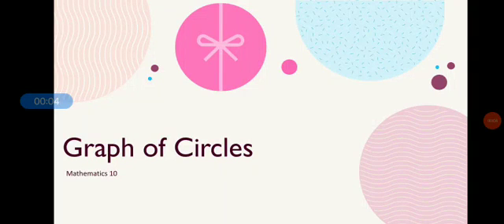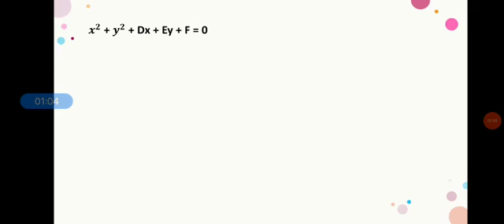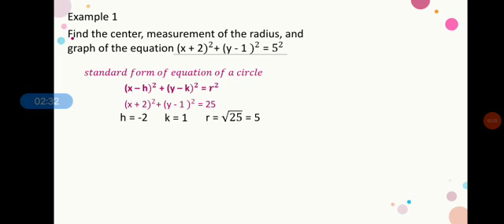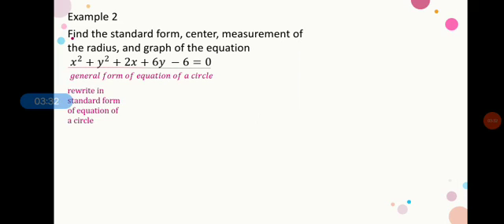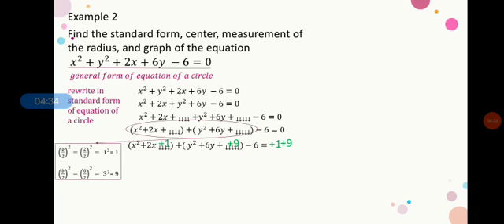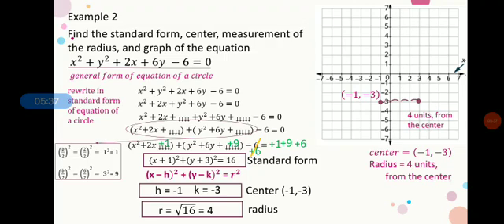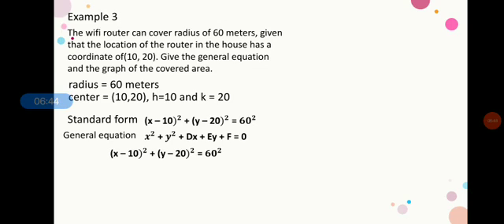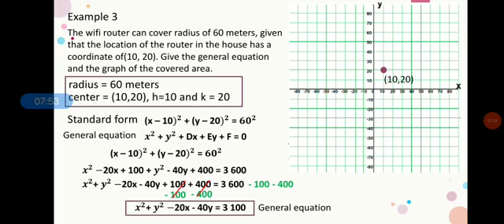Graphing Circle, standard form, equation of a circle, finding radius, center and diameter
Mathematics 10
Module 6
part 1
Quarter 2
Graphing circles, finding the equation of the circle, standard form. measurement of radius, center of a circle, diameter.
based on MELC